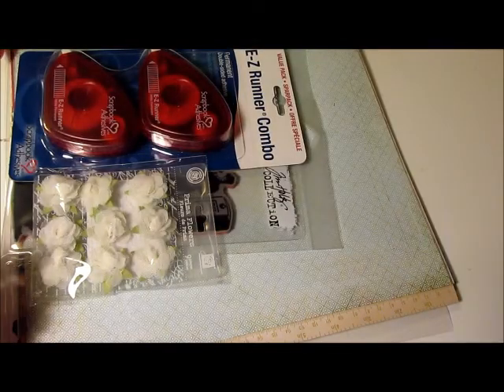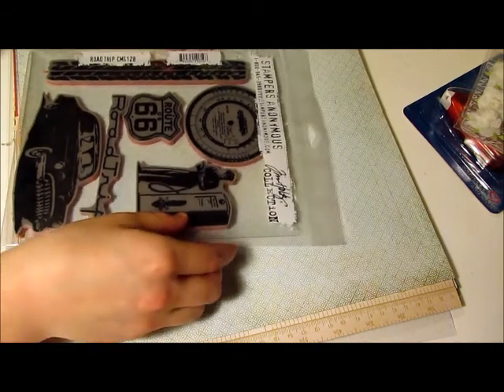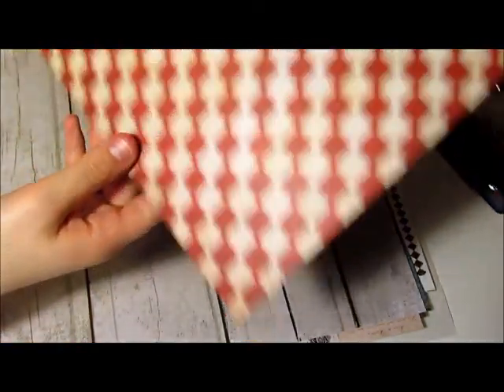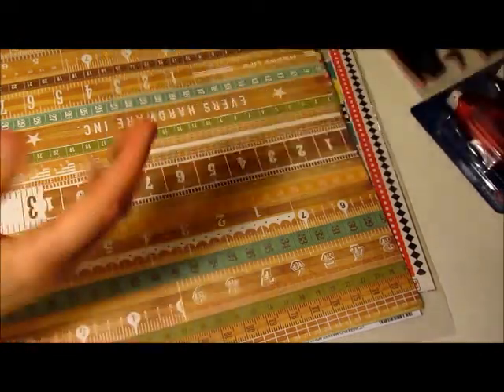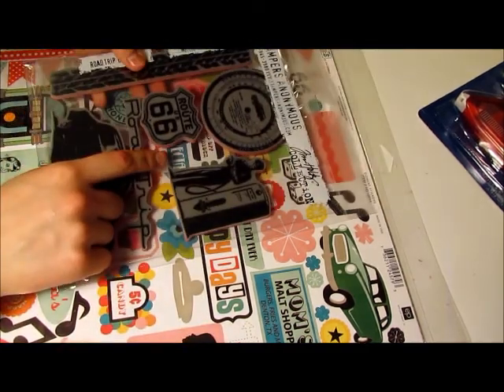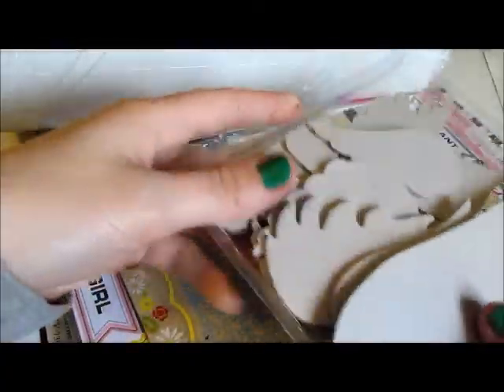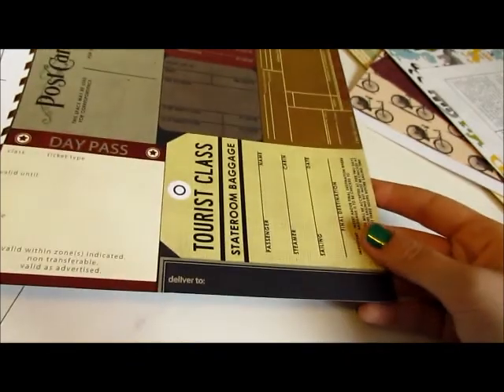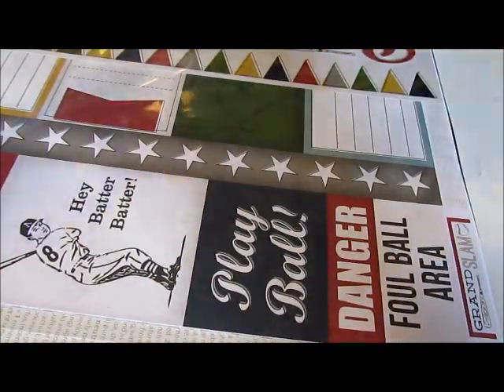Scrapbook Haul Compilation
Please check out my 500 subscriber giveaway to win a mini album and some awesome goodies, it is open until May 4th